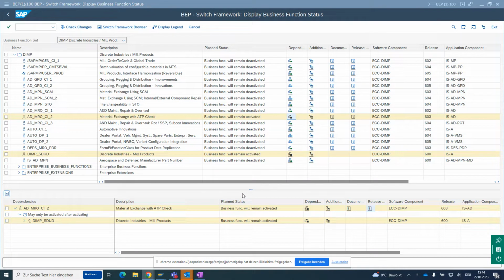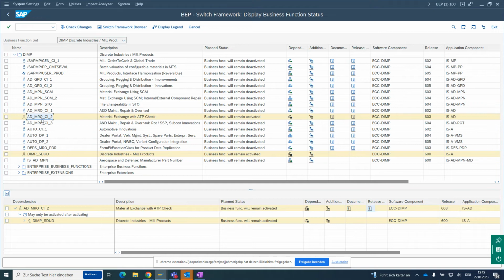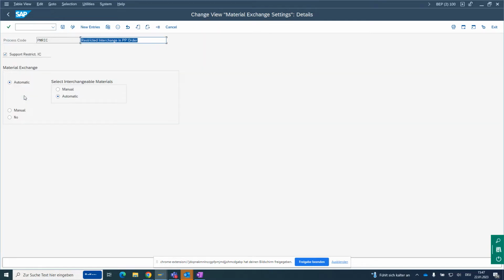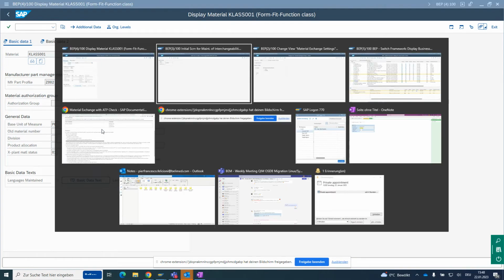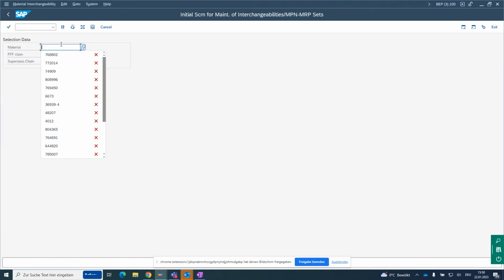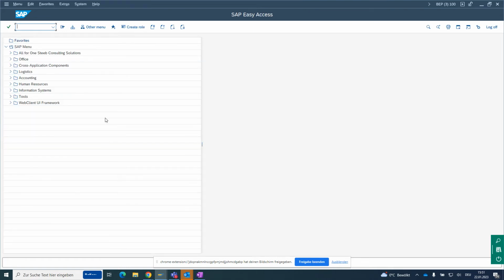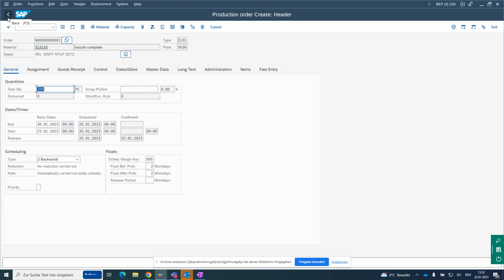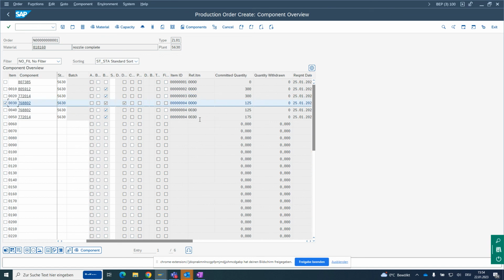SAP Material Exchange with ATP Check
SAP Material Exchange with ATP Check, Business Function (AD_MRO_CI_2)